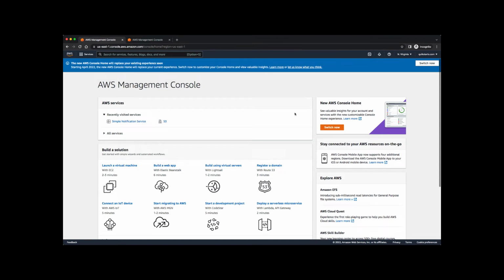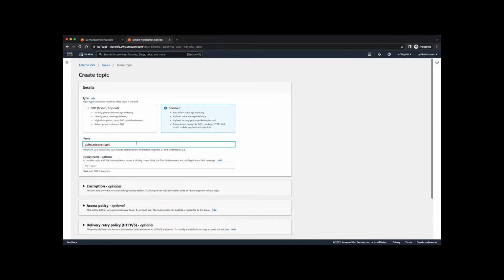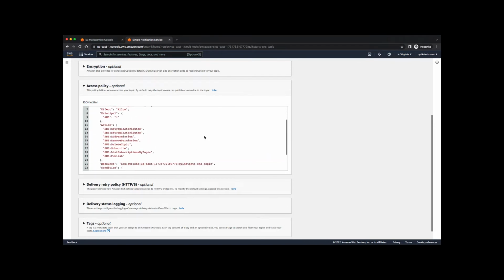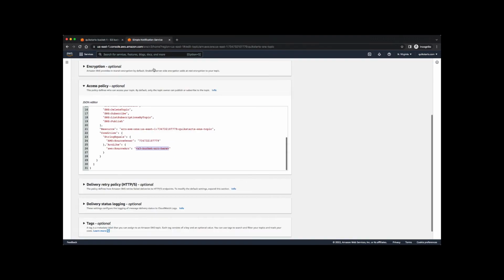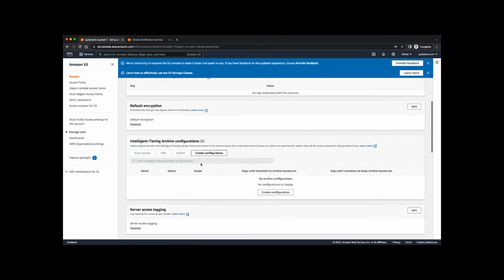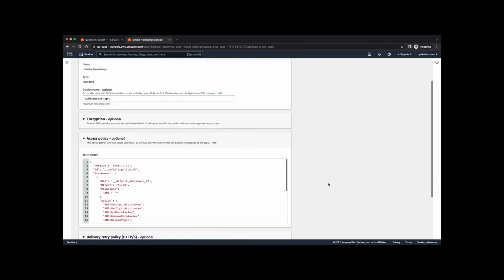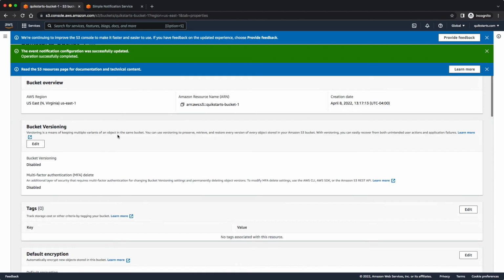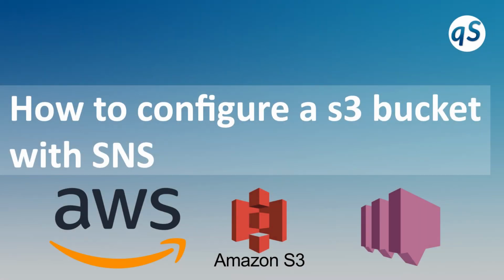How to configure an S3 bucket with SNS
Learn how to configure an Amazon S3 bucket with Simple Notification Service (SNS) for upload notifications. In addition, you will learn how to solve the "Unable to validate the following destination configurations" or the "Unable to validate the following destination configurations" error.

00:00 - Start
00:17 - Create an S3 Bucket
01:35 - AWS SNS topic setup and configuration
04:35 - Edit the SNS Access Policy
10:55 - Subscribe to SNS topic
15:35 - Solve the "Unable to validate the following destination configurations" or the "Unable to validate the following destination configurations" error
20:39 - Test